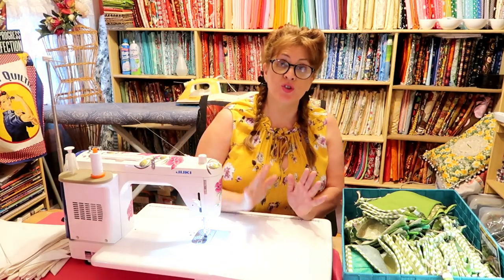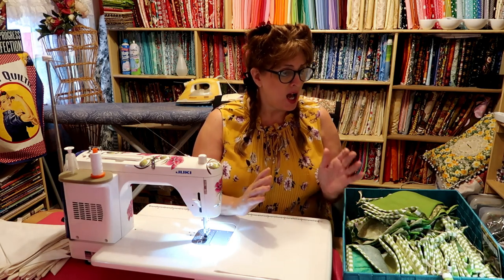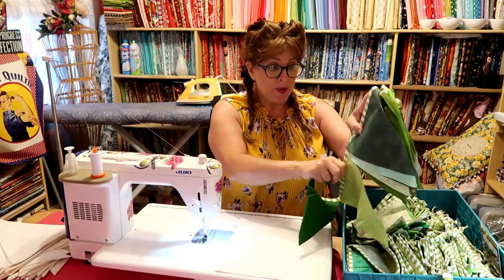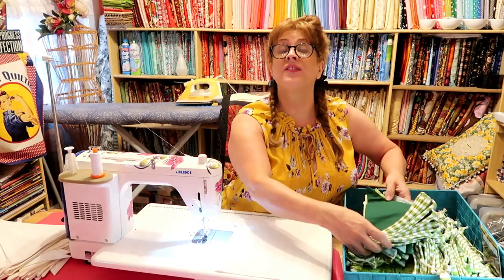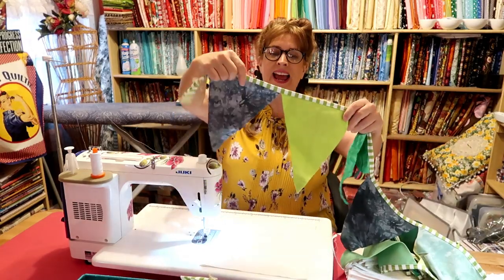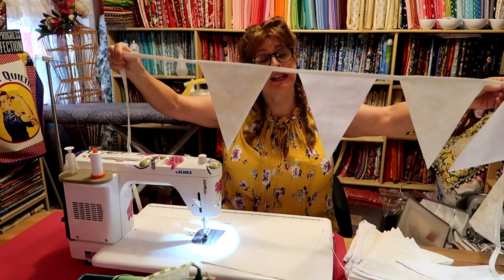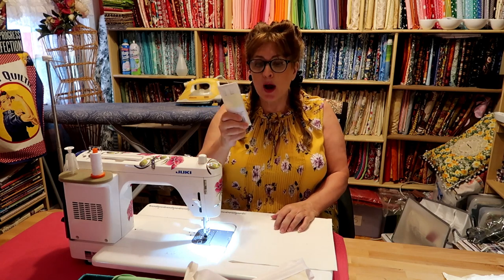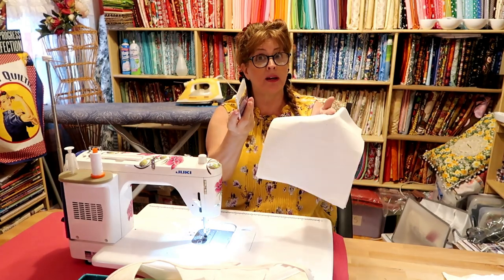QUICK AND EASY PARTY BUNTING/FLAGS TUTORIAL